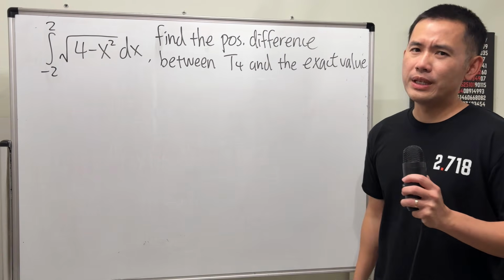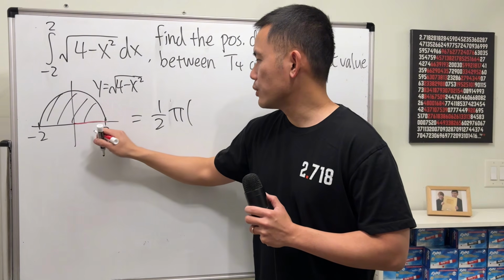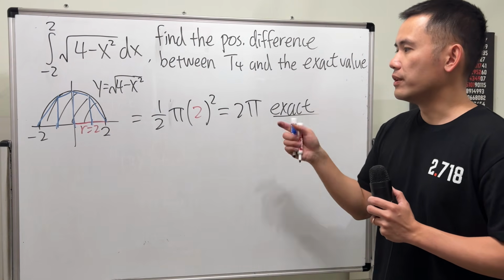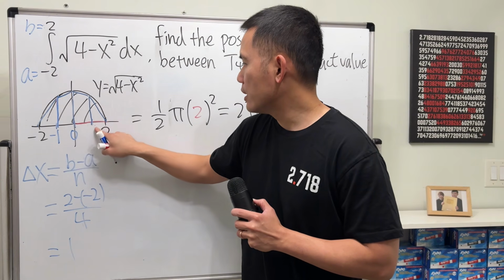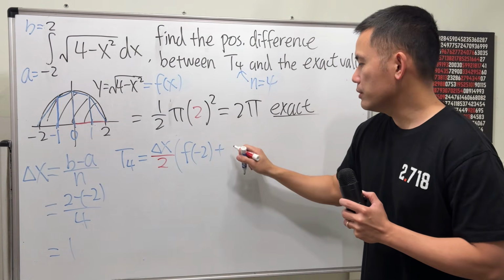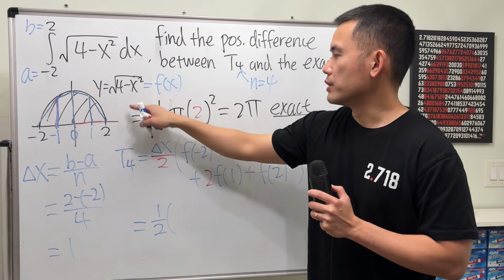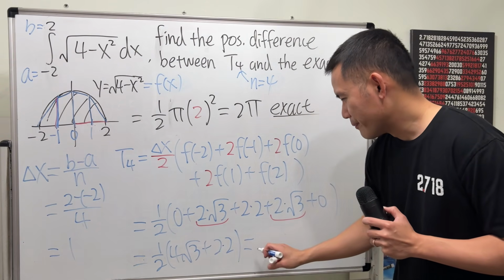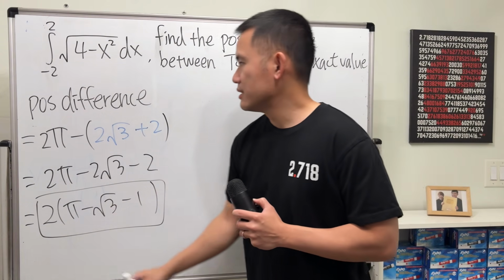Integral of sqrt(4-x^2) from -2 to 2, actual value vs trapezoidal rule (TMUA 2023)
Math tutorial on integral of sqrt(4-x^2) from -2 to 2 from the Test of Mathematics for University Admission (TMUA) 2023 Paper 1